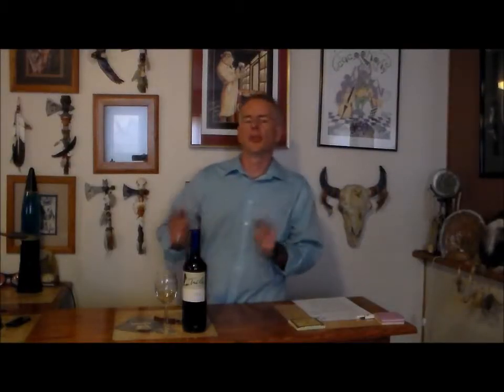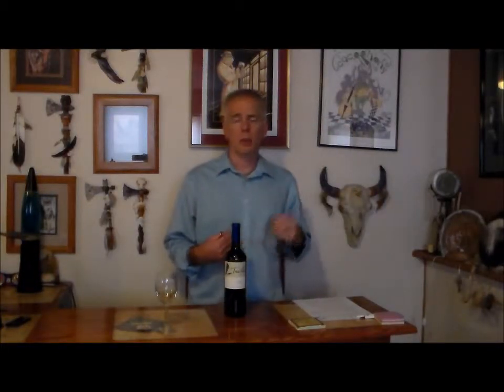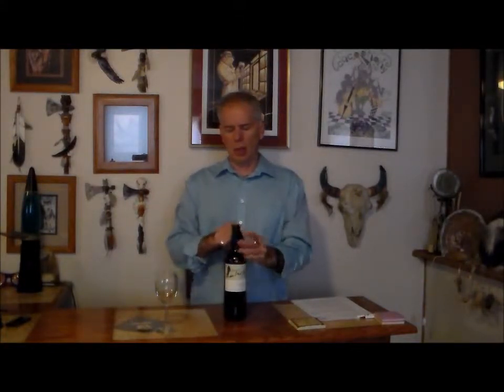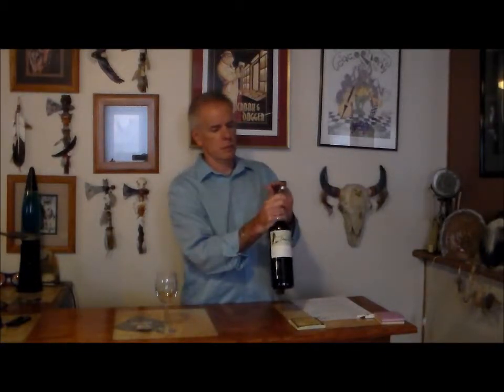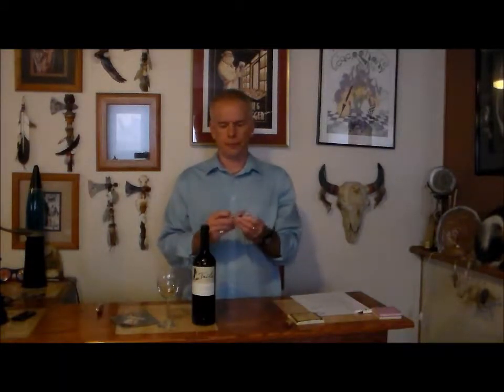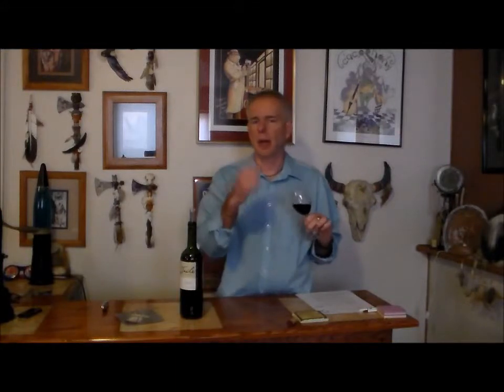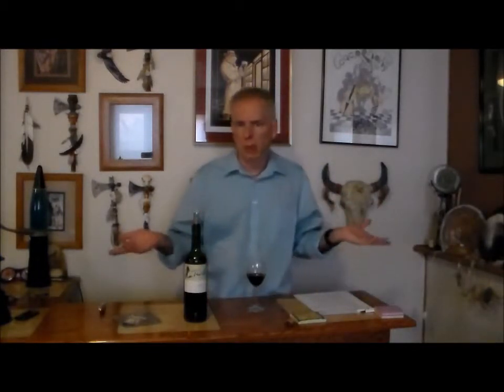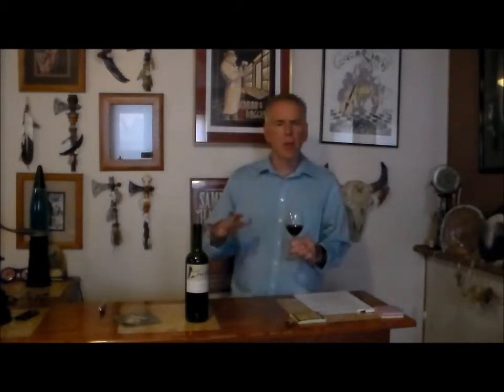3 23 14 MMM Week 4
March Merlot Madness Week 4.  2011 Trile Merlot from Central Coast Chile